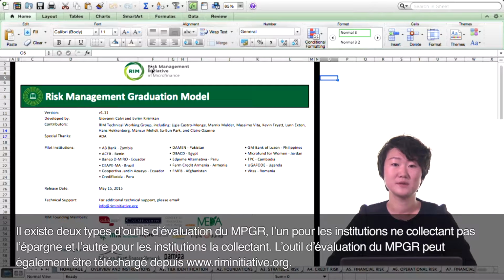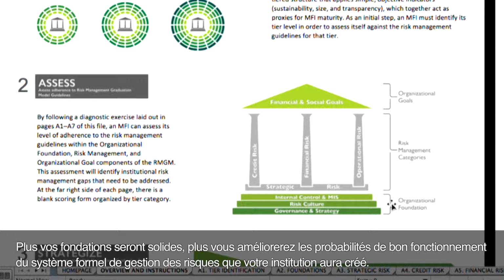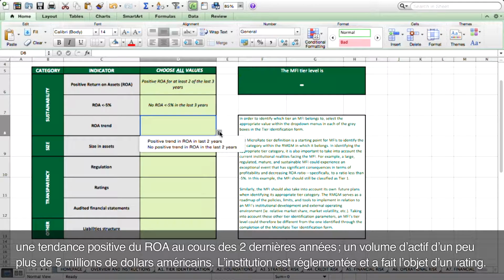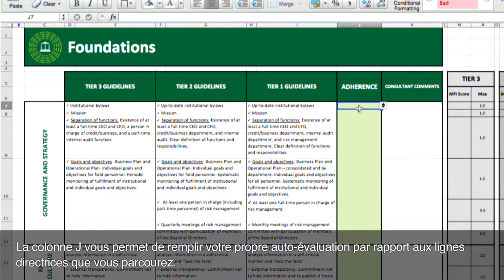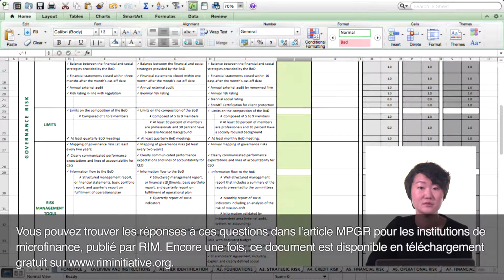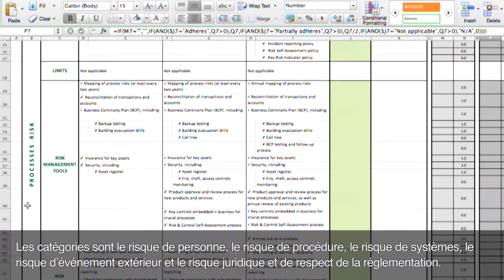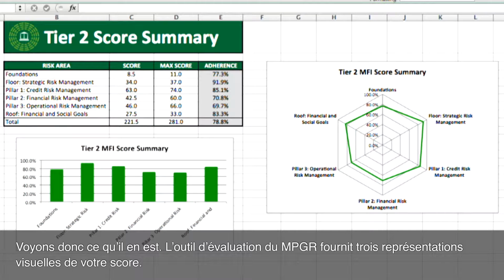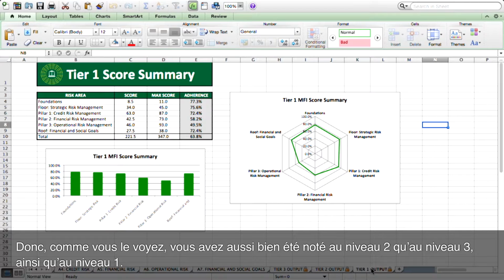Risk Management Graduation Model (RMGM) Assessment Tool – French Subtitles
This video provides step by step instructions on how to use the Risk Management Graduation Model (RMGM) Assessment Tool. Assess your institution today and begin your adherence to the RMGM framework.